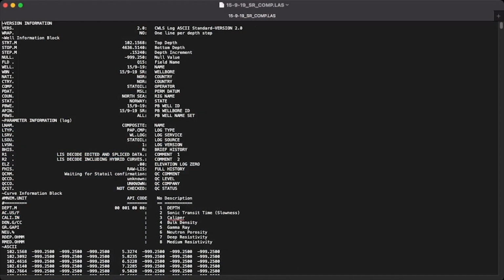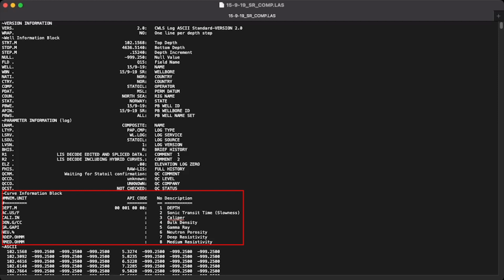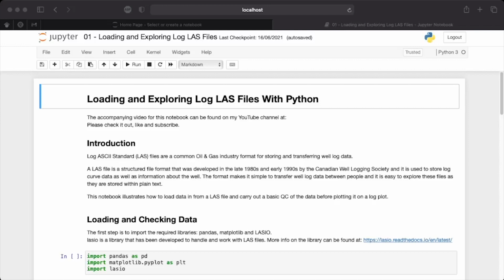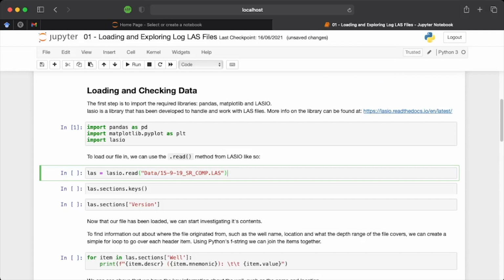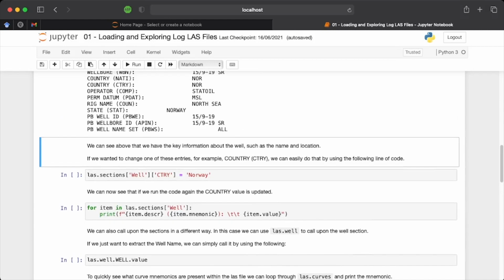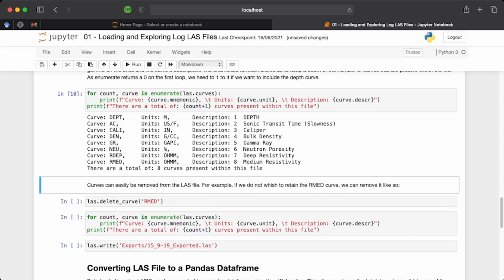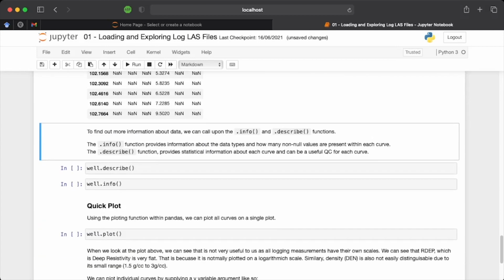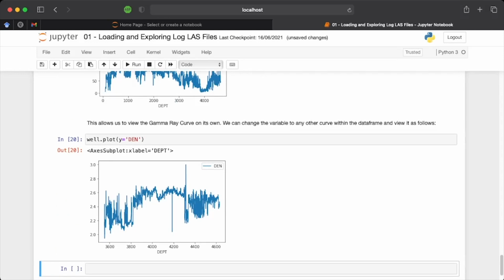Loading and Exploring Well Log LAS Files Using LASIO in Python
Log ASCII Standard or LAS Files are a commonly used format within the oil and gas industry. They are used to store and transfer geological, petrophysical, and well log data.

In this video, I show you what a LAS file is, what it contains and how to explore its contents using a Python library called lasio.

The notebook for this video can be found on my GitHub repository

PYTHON FOR DATA ANALYSIS: Data Wrangling with Pandas, NumPy, and IPython

FUNDAMENTALS OF PETROPHYSICS

PETROPHYSICS: Theory and Practice of Measuring Reservoir Rock and Fluid Transport Properties

WELL LOGGING FOR EARTH SCIENTISTS

GEOLOGICAL INTERPRETATION OF WELL LOGS

Chapters
0:00 Introduction
0:59 LAS File Overview
4:10 Jupyter Notebook Section - Library Imports
5:37 Jupyter Notebook Section - LASIO.READ
6:31 Jupyter Notebook Section - Exploring LAS Contents Using LASIO
9:23 Jupyter Notebook Section - Converting LAS to a Pandas Dataframe
12:16 Summary